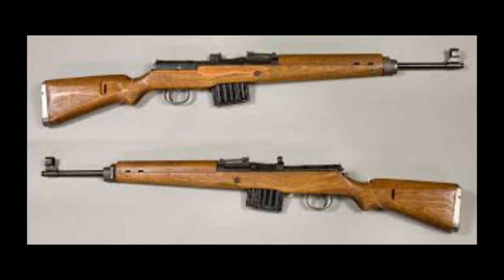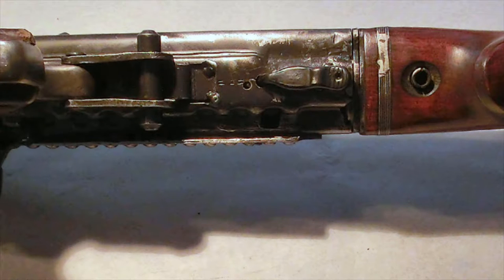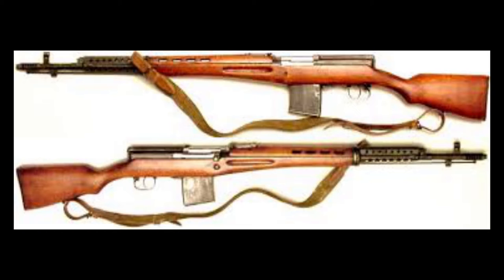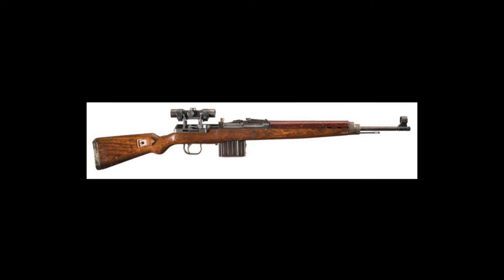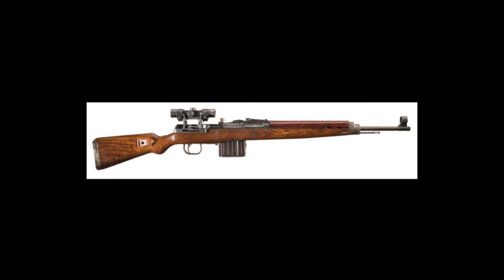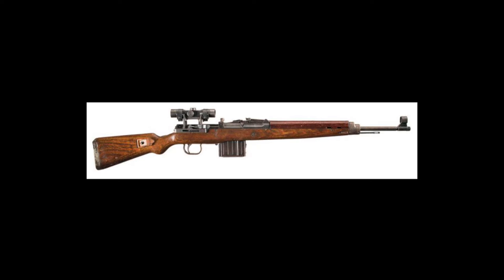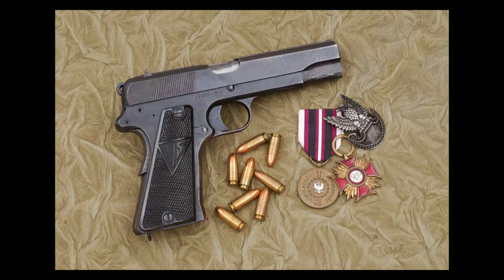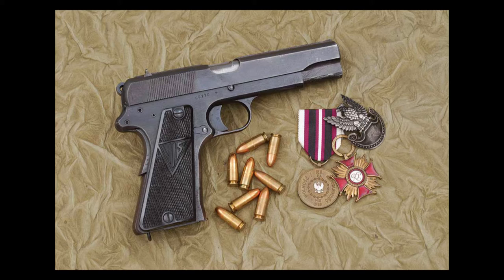Weapons, Gear, and Tech: The Gewehr/Karabiner 43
Sorry for the Sunday upload